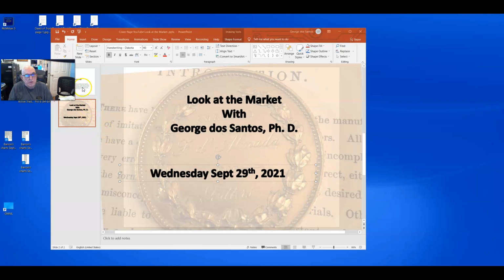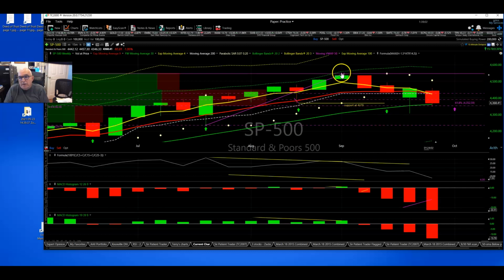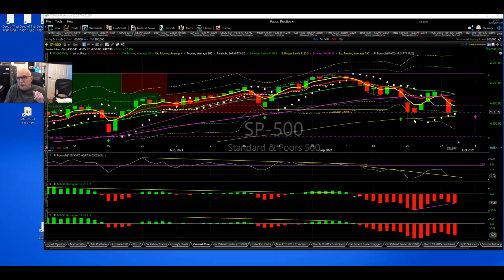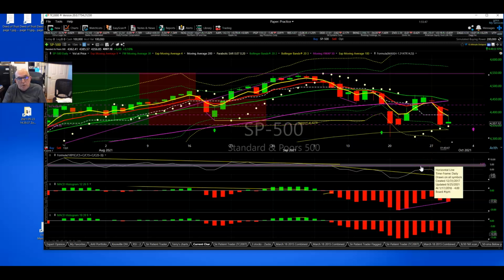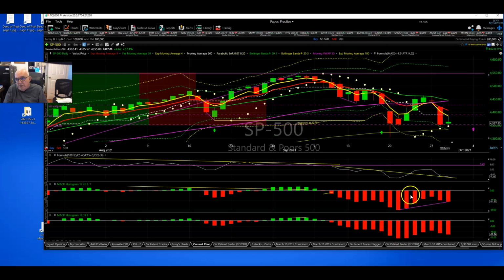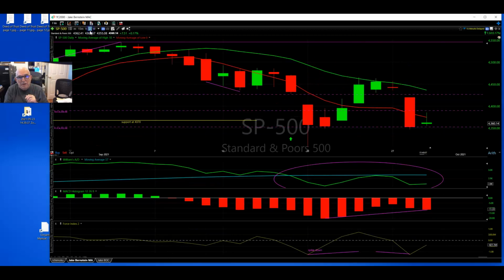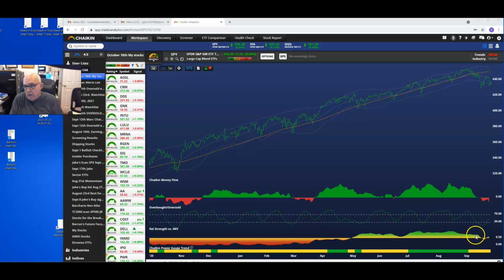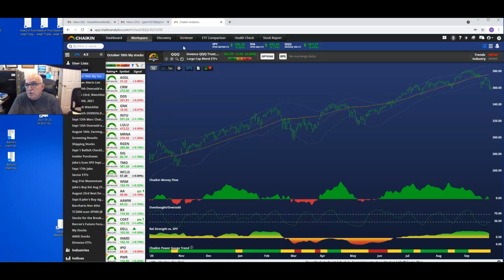Look at the market Wed. Sept 29th 2021